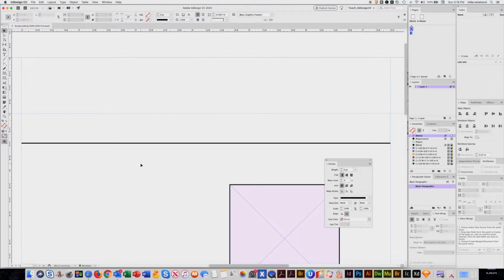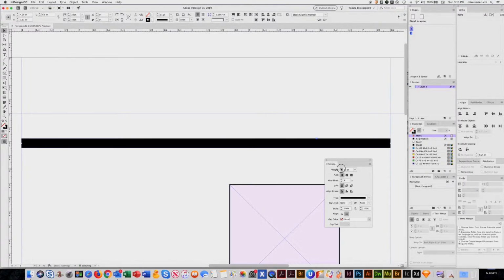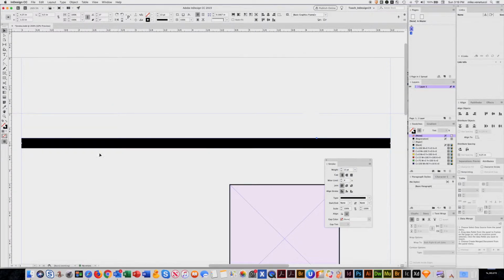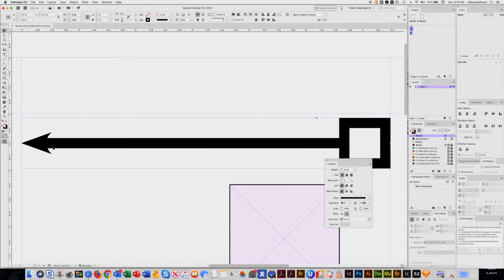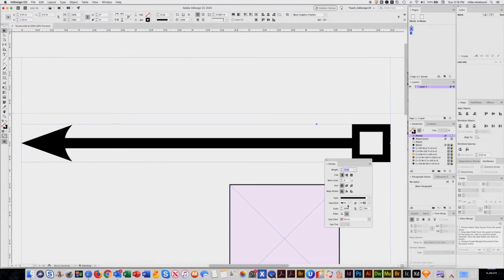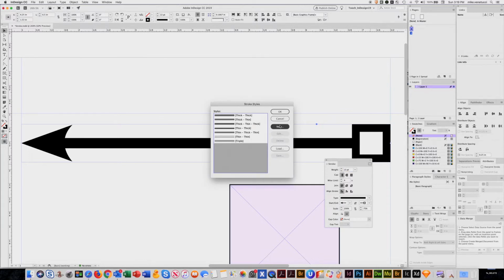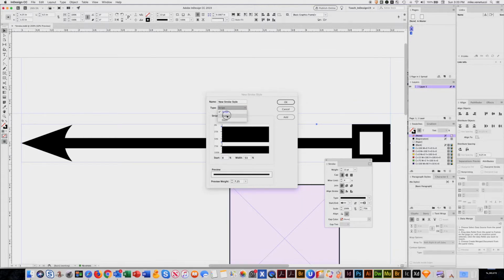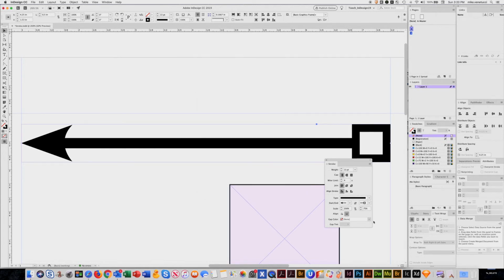InDesign - Stroke - part 2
Fully understanding the application and customization of using strokes in the “Stroke Palette”.